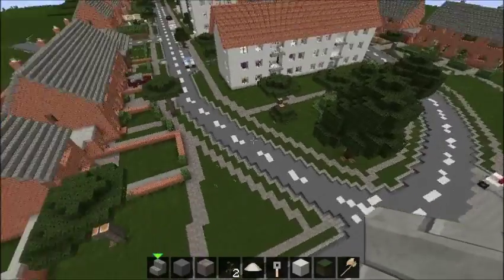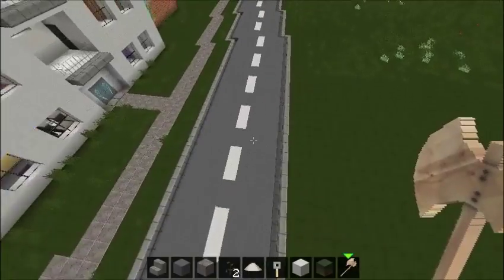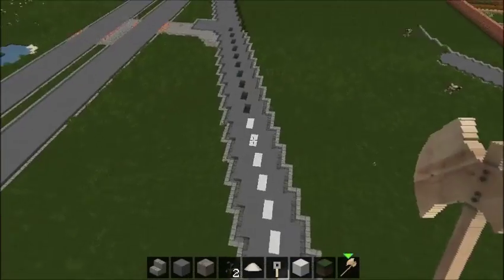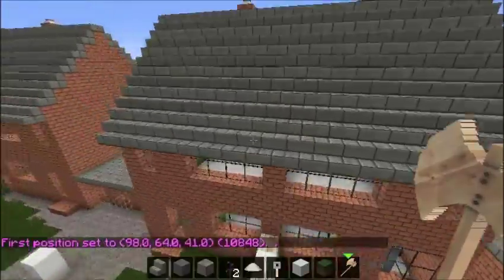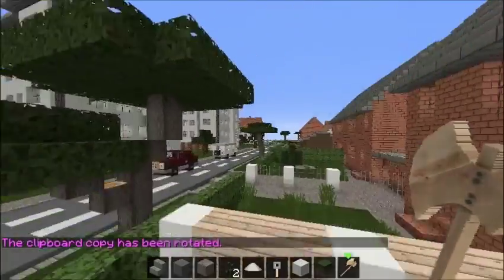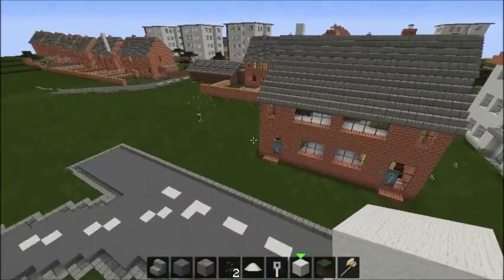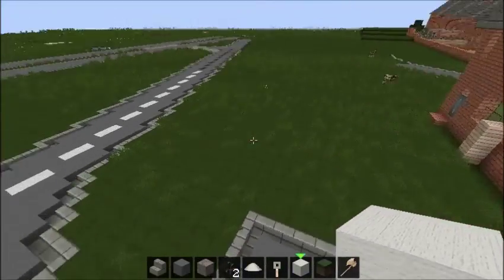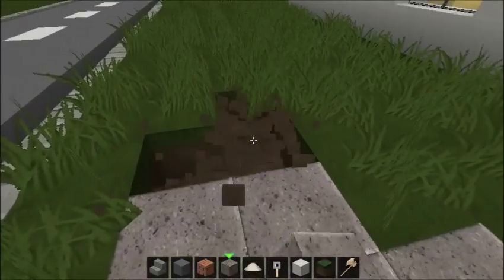Minecraft - Town building #1 (Shrewsbury)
I hope you enjoy the first in this new series, building my home town in the suburbs of a small town in England :)